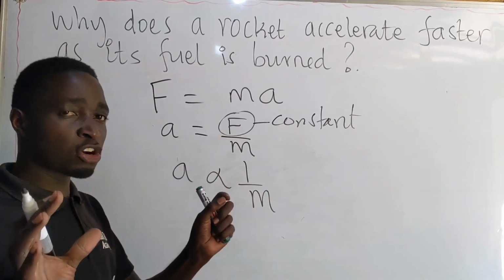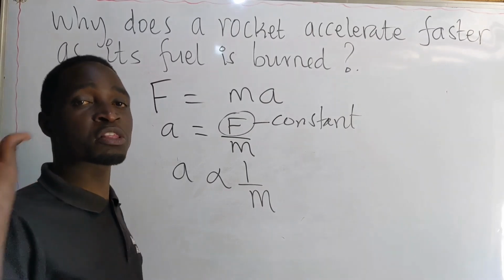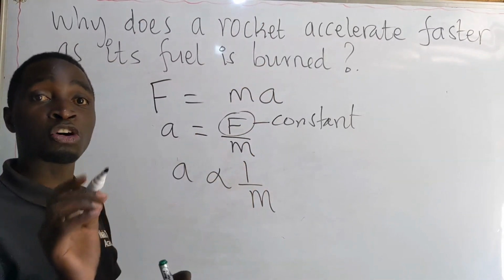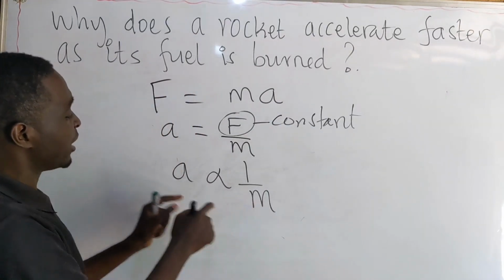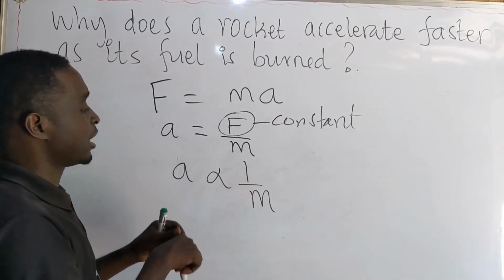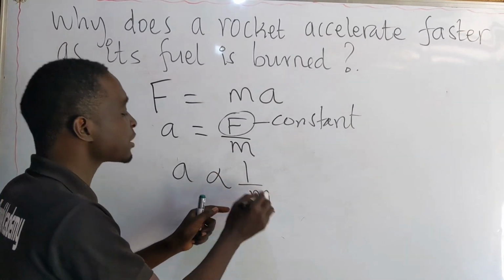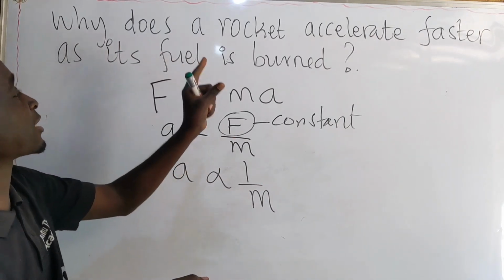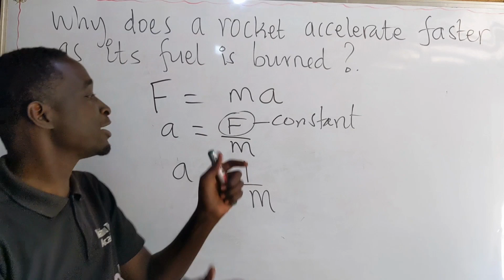Why Does A Rocket Accelerate Faster As Its Fuel Is Burned? |WH-QUESTIONS |Physics series 12.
Ever wondered why a rocket seems to pick up speed much faster the longer it flies? In this episode of our Physics WH-Questions Series, we dive into the mechanics of rocket propulsion and mass.

🚀 In this video, you will learn:

How Newton's Second Law of Motion ($F = ma$) explains rocket acceleration.
The relationship between mass and acceleration when thrust remains constant.
Why burning fuel leads to a continuous increase in acceleration.
As a rocket burns its fuel, its total mass decreases. According to the laws of physics, if the force (thrust) stays the same while the mass drops, the acceleration must increase. We break down the math and the logic so you can master this concept for your exams!
TIMESTAMPS : 00:00 Hooking by stating the force being constant when mass varies with acceleration

00:12 Showing the Mathematical relationship between Acceleration and Mass when Force (Thrust) is kept constant under Newtons Second law
00:55 Stating a Quiz